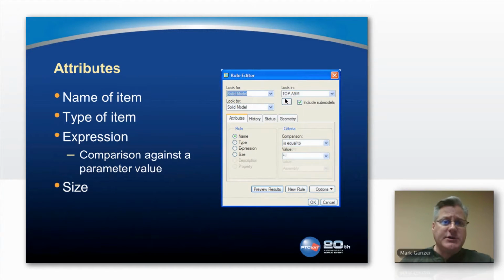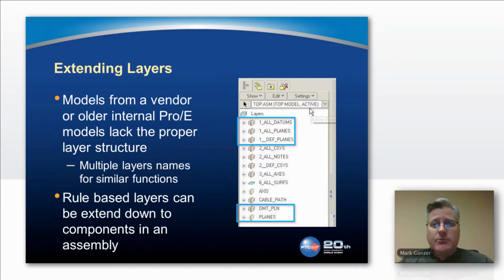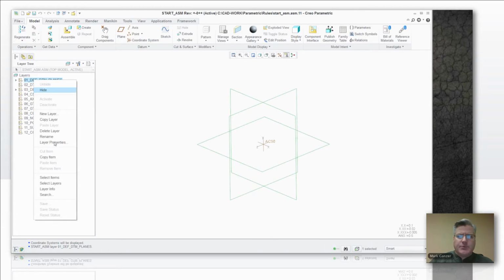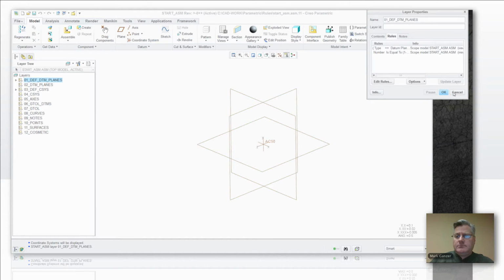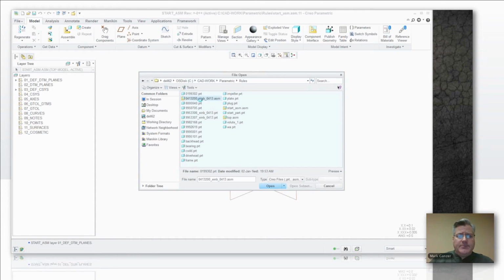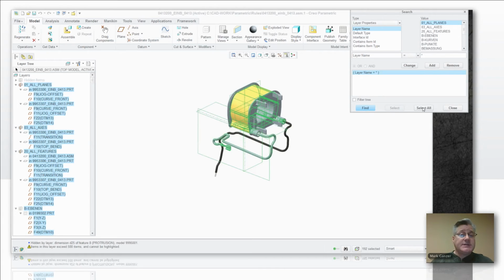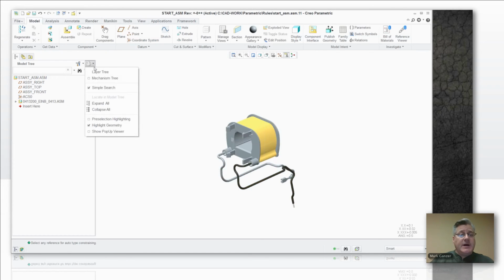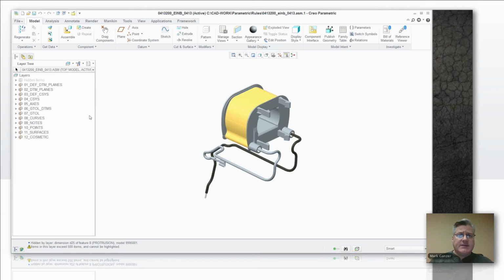Using Rules to control layers in Creo and Pro/ENGINEER - EAC Tip of the Week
Rules are searches that are continuously evaluated and can be used to drive layers and simplified representations. They apply config settings to make your life easier. During this 3.5min video you will see how rules apply to layer management in Creo Parametric and Pro/ENGINEER